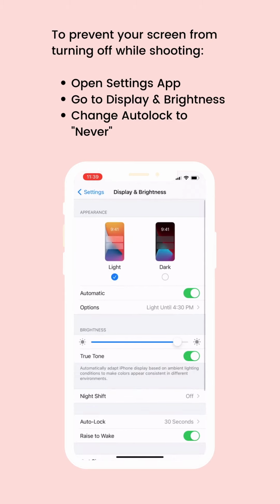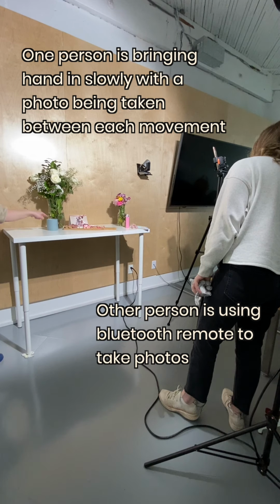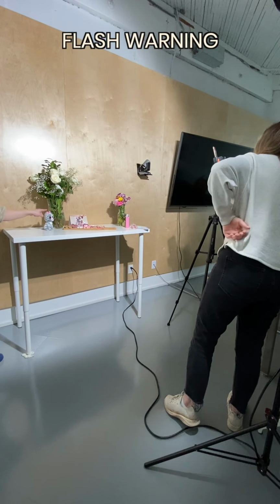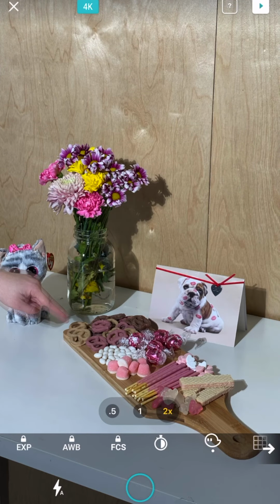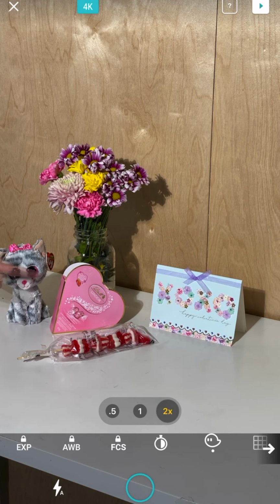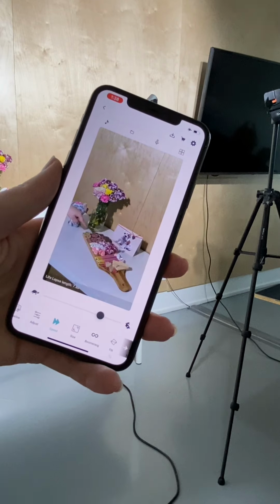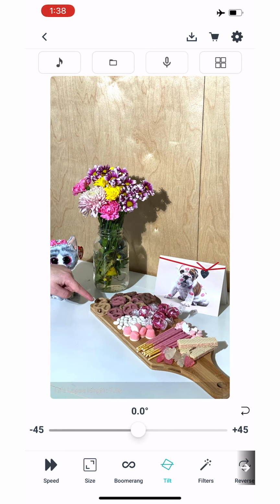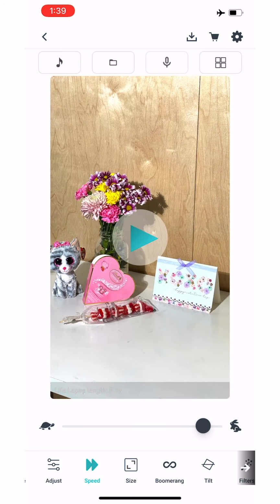How to shoot a Valentine's themed iPhone Stop Motion video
Create a stop motion video like this using your phone and our app Life Lapse

If you recreate, we’d love to see it or any videos created using our app!

Please follow and tag us in your stop motion and hyperlapse videos with @LifeLapse_App and hashtag with LifeLapse